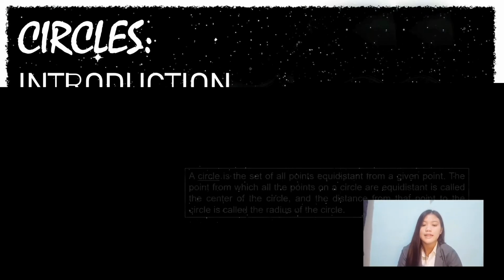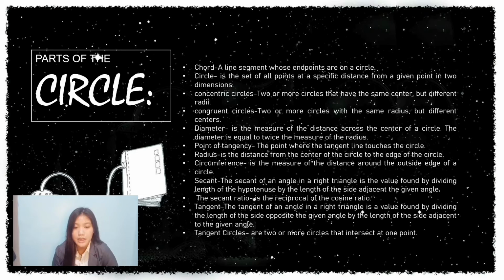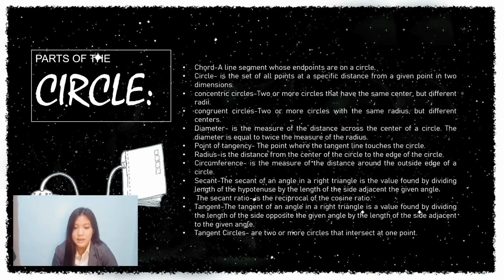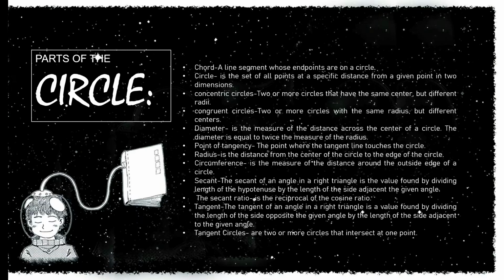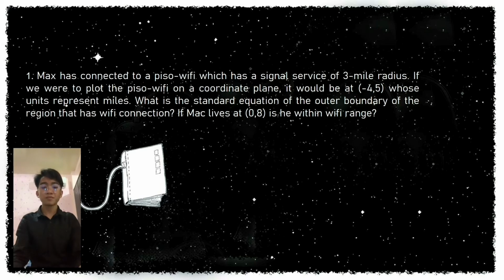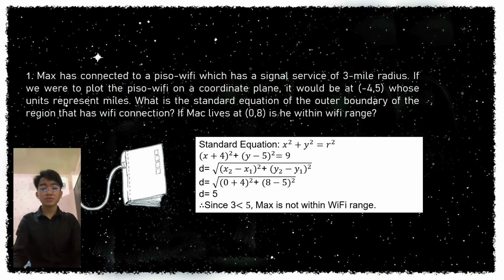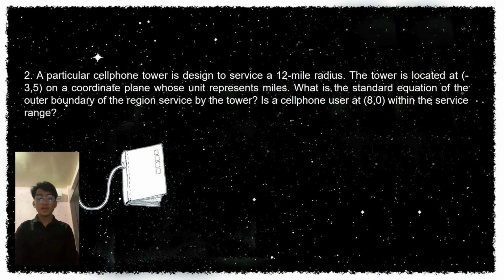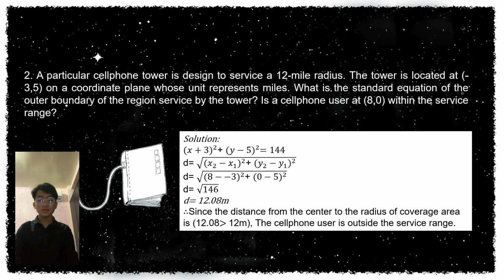InShot 20201011 211727541 RECORDED